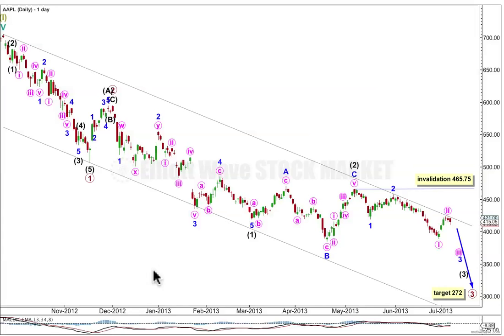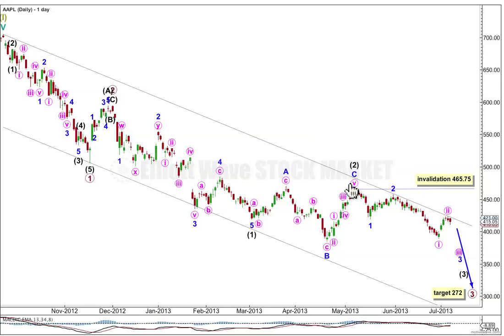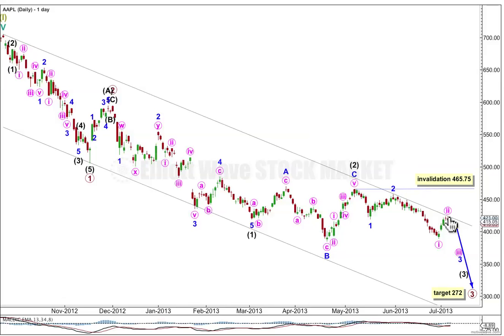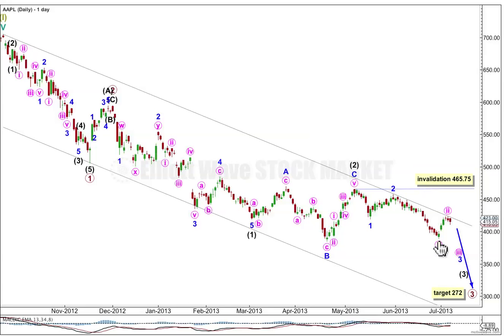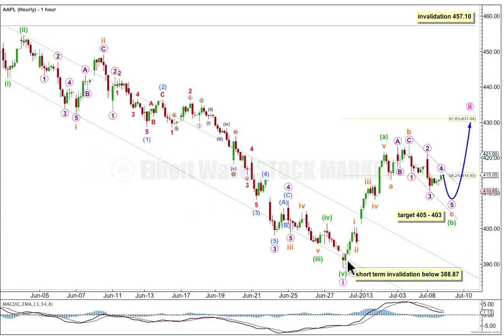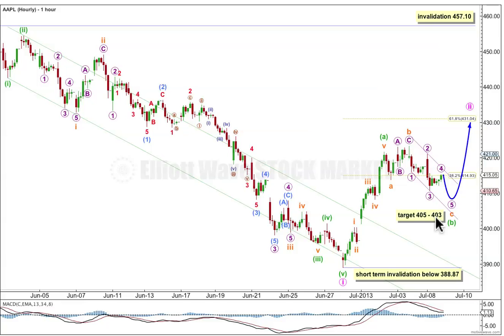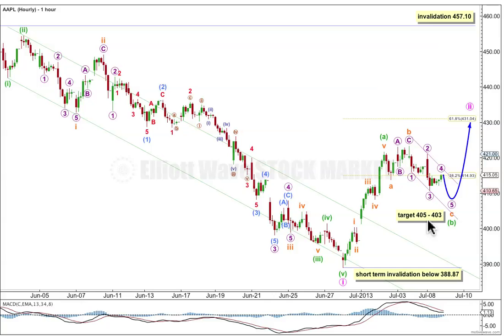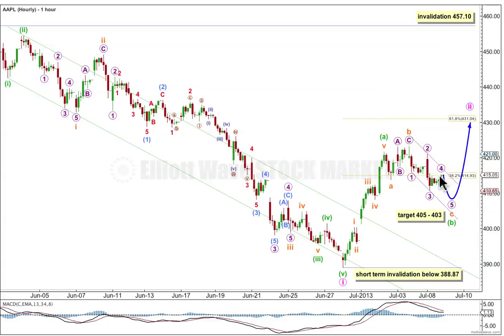AAPL Elliott Wave Technical Analysis - 8th July, 2013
Technical analysis of AAPL from a pure Elliott wave perspective after market close of 8th July, 2013